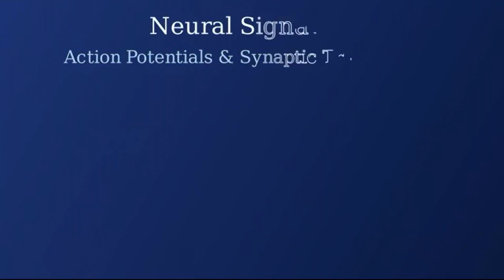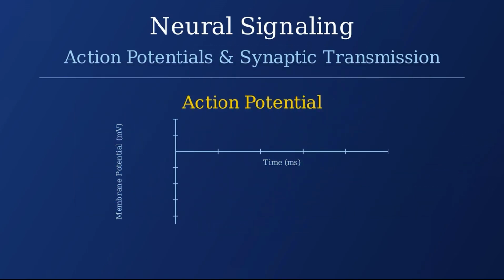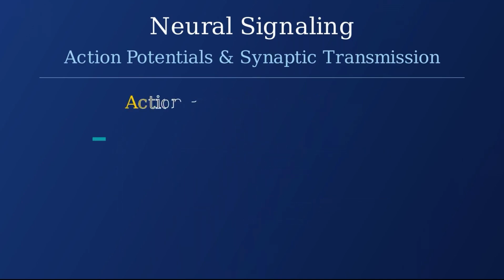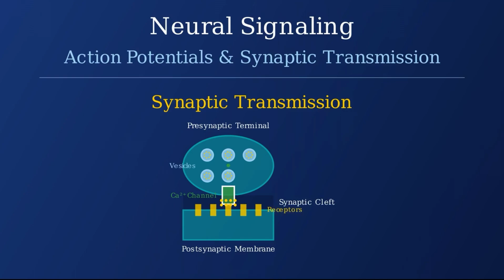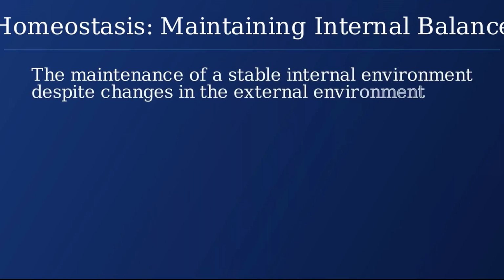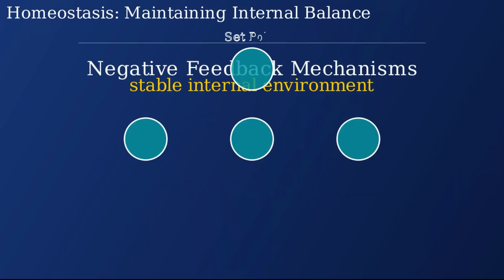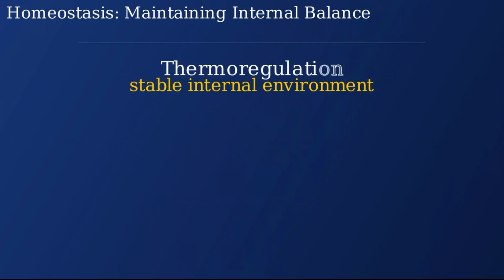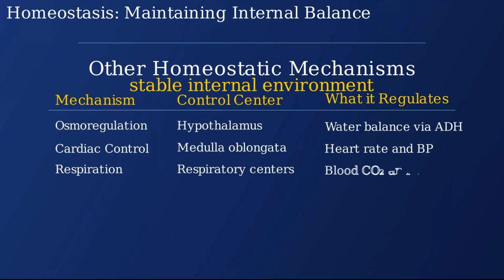Human physiology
Neural Signalling and Homeostasis in Human Physiology